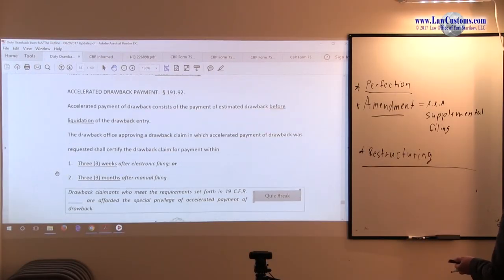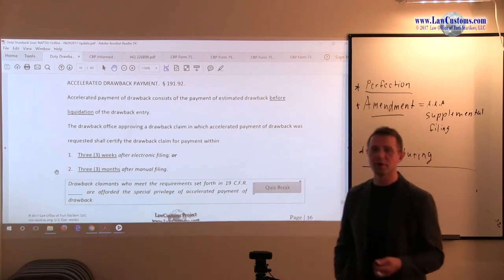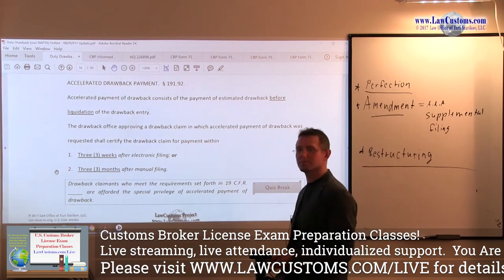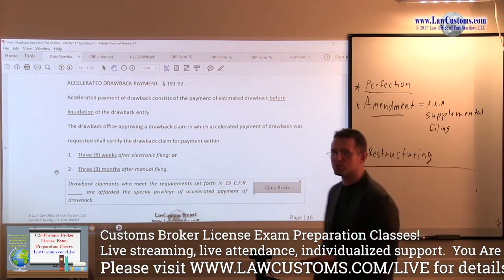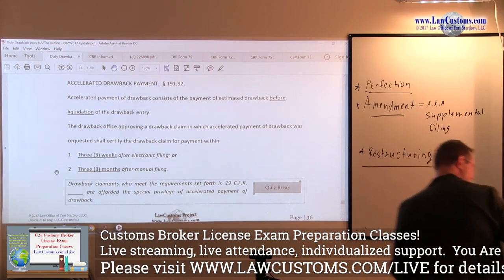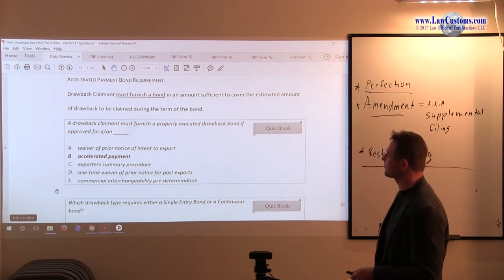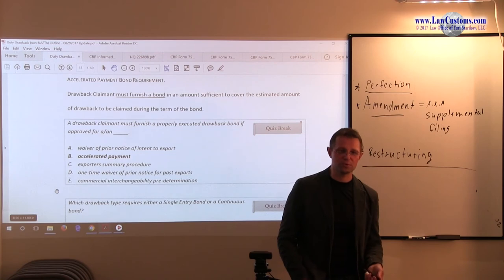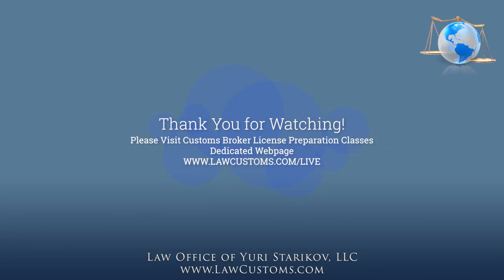April 2007 Question 47 U.S. Customs Broker License Exam Discussion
Following CBLE question is the focus of this video:

A drawback claimant must furnish a properly executed drawback bond if approved for a/an _____.
A. waiver of prior notice of intent to export
B. accelerated payment
C. exporters summary procedure
D. one-time waiver of prior notice for past exports
E. commercial interchangeability pre-determination